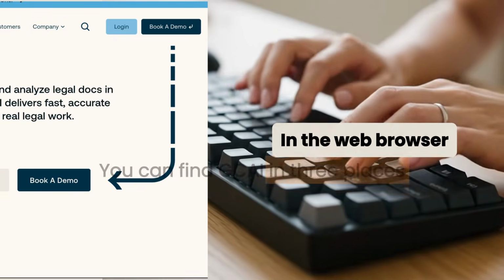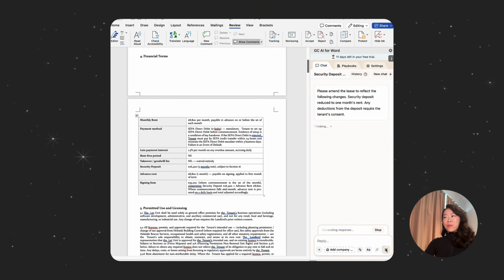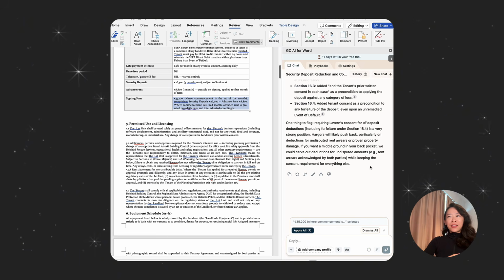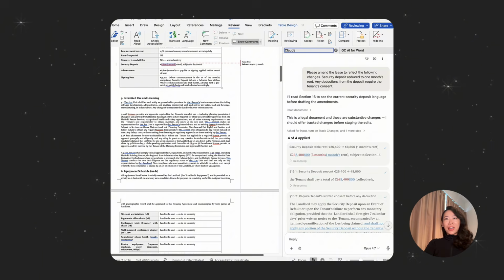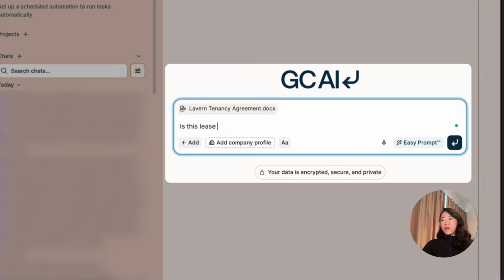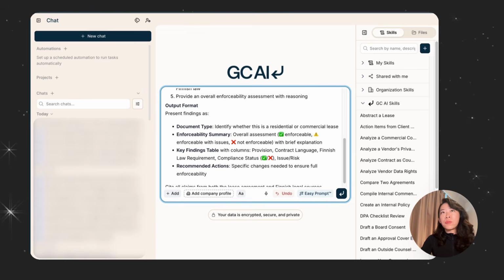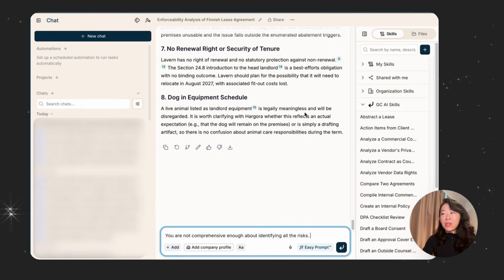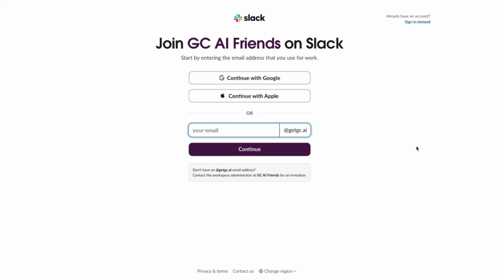I Tested GC AI: The Legal AI Built by a 3-Time GC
What's it like to use a legal AI tool built by a three-time general counsel, and named after the role itself?

In this Legal Intelligence Platform Deep Dive, I put GC AI through the work that in-house lawyers spend real time on: revising a contract and researching law in an unfamiliar jurisdiction. Along the way, I will share practical tips for getting better outputs from any AI tool you use for legal work.
📌 Get free access to the Legal AI Evaluation Toolkit (co-created with 100+ legal teams) for your AI tooling evaluations

📚 New to legal AI? GC AI runs a free legal AI class you can join

🎙️ Watch my full interview with Cecilia Ziniti, founder and CEO of GC AI, on the product roadmap and the future of legal work

🤝 Join the 2,000+ legal professionals exploring legal AI adoption in the Legal Benchmarks community